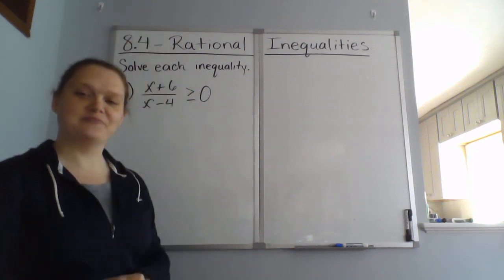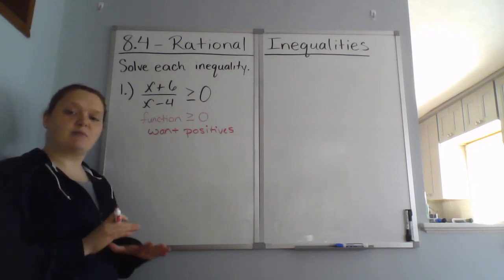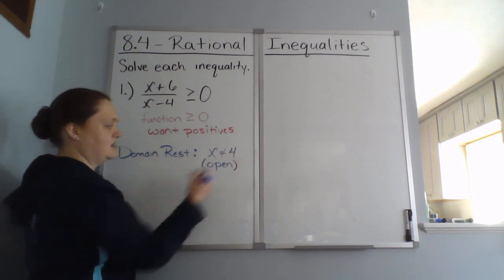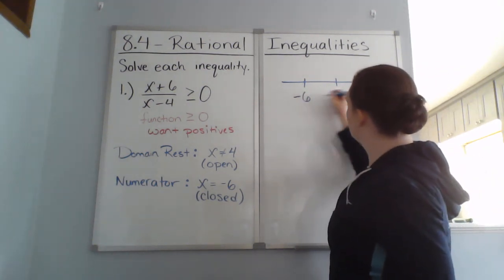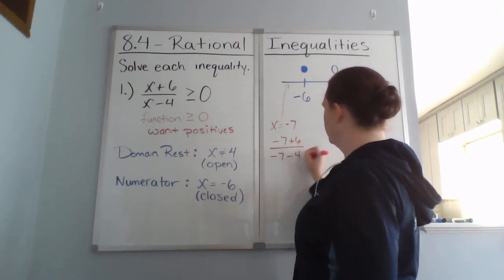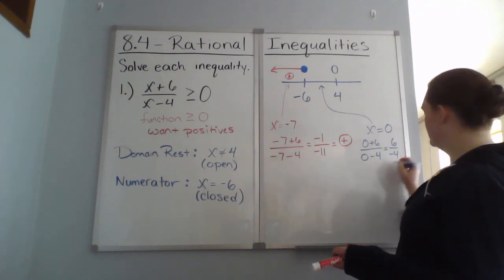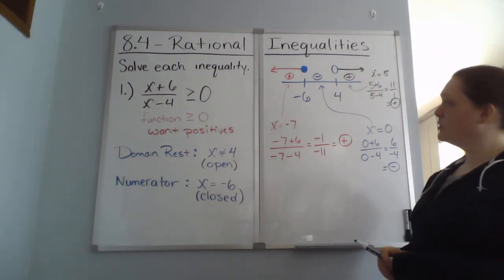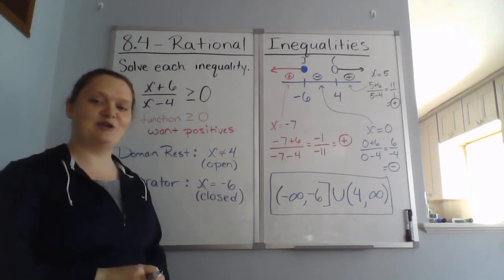8.4 - Rational Inequalities (Example 1)